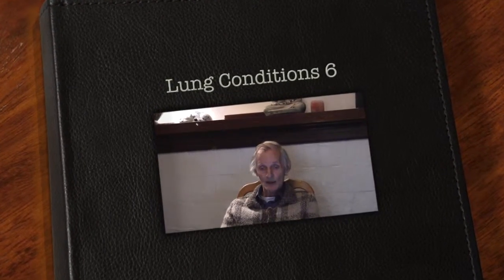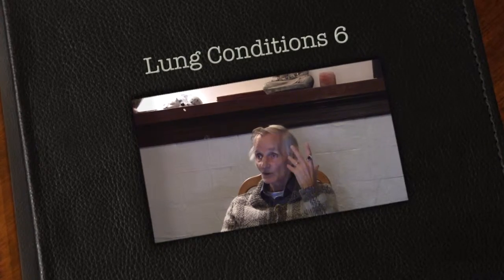Lung Conditions 6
This video is about Lung Conditions 6